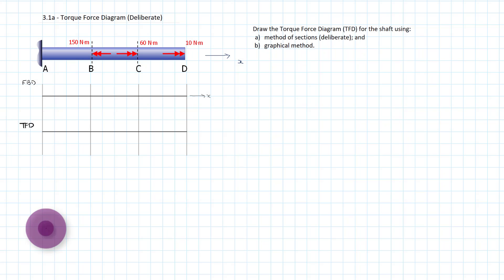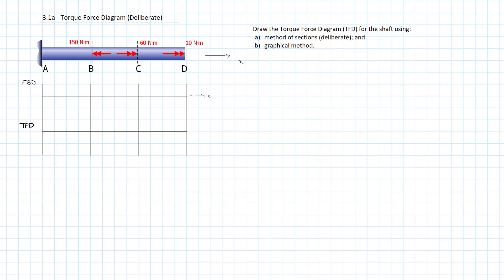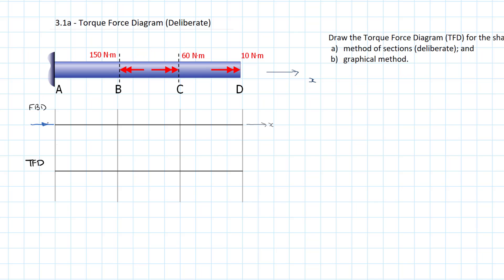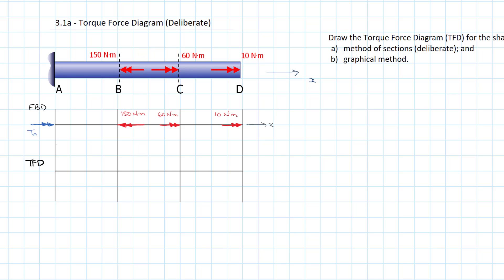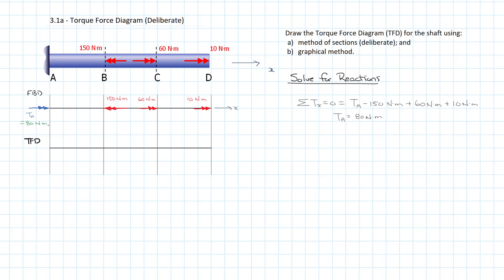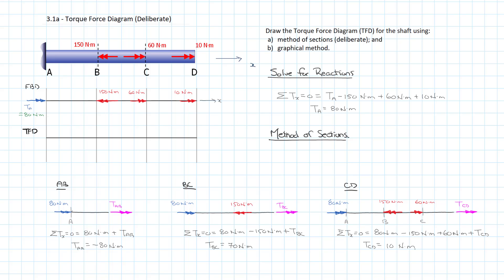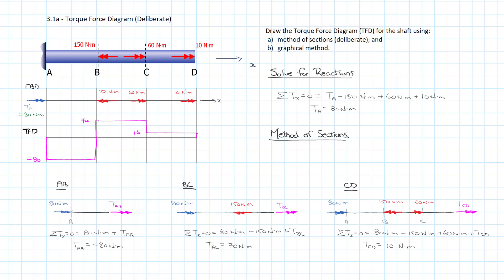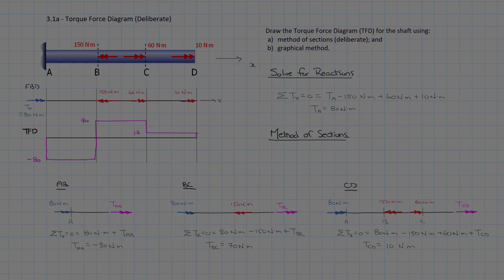3.1a - Torque Force Diagram Deliberate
In this problem we will use a series of Method of Sections to determine internal torques at various locations along a rod under torsion and draw the Torque Force Diagram.